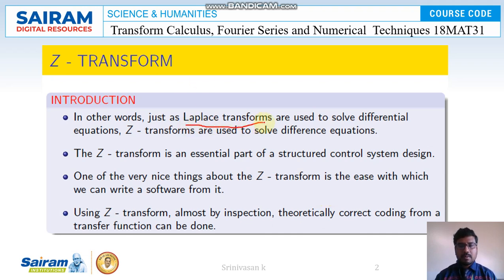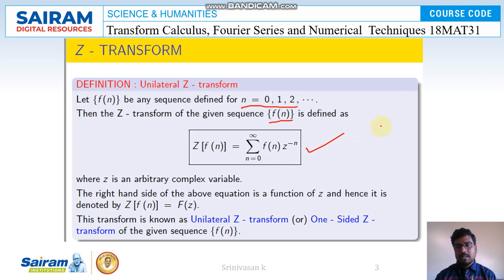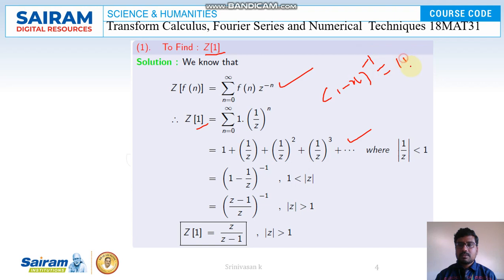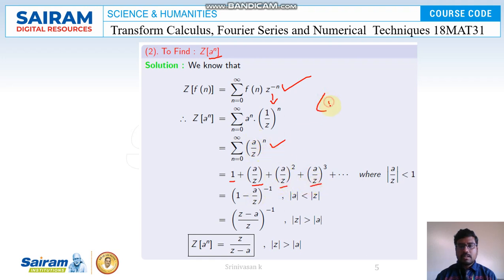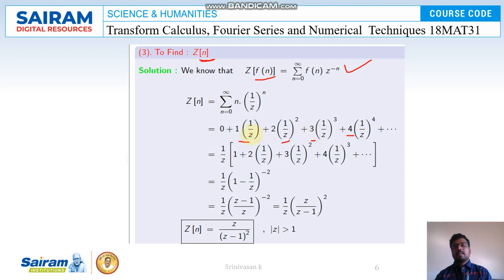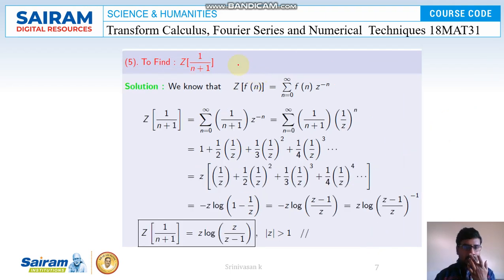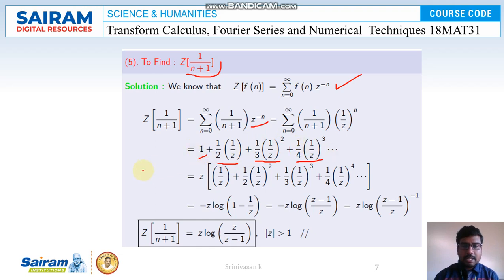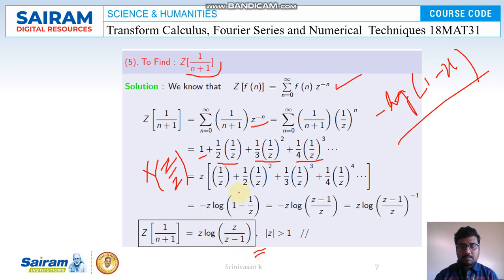LECTURE VIDEO_18MAT31_MODULE 3_INTRODUCTION OF Z-TRANSFORM_SRINIVASAN K.